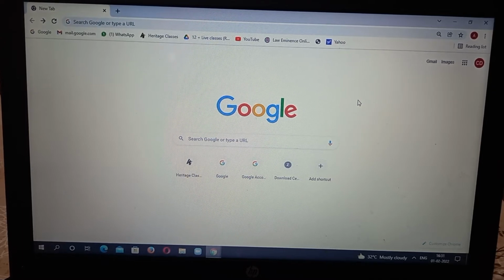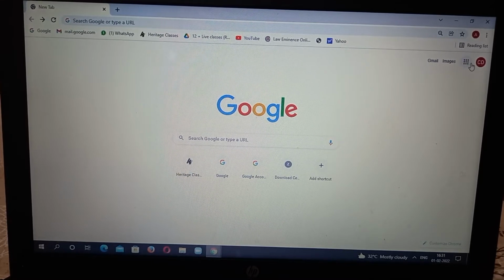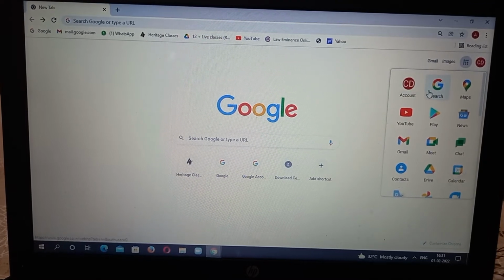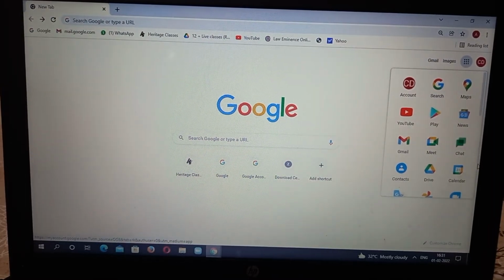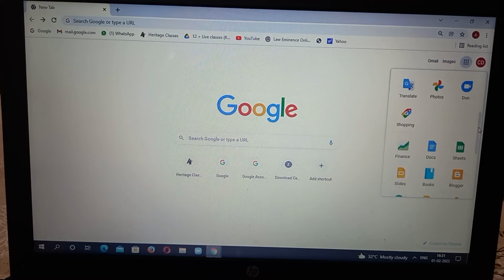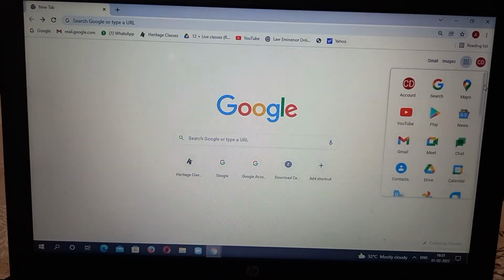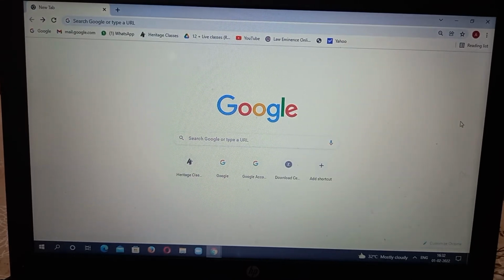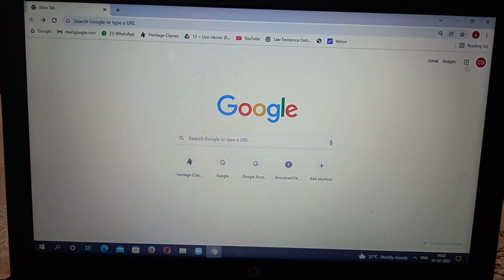HOW TO EASILY OPEN ALL GOOGLE WORKSPACE APPLICATION ( GOOGLE MEET , GOOGLE CALENDAR,MAP , SHEETS)